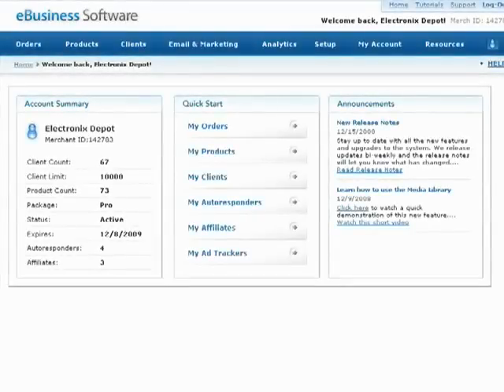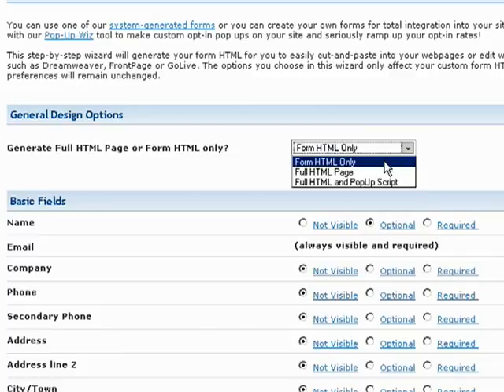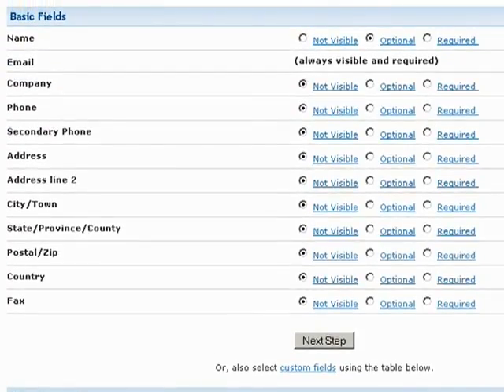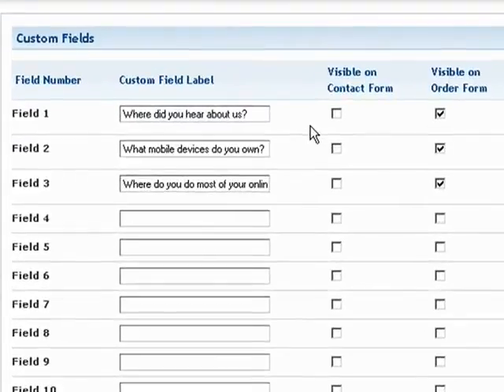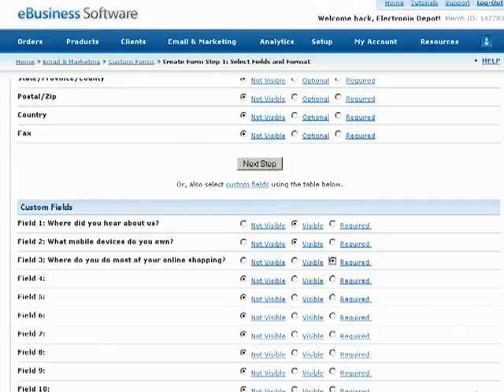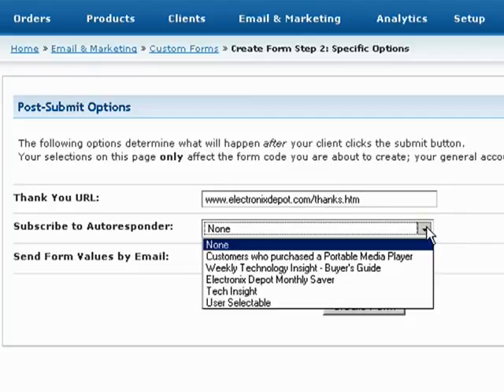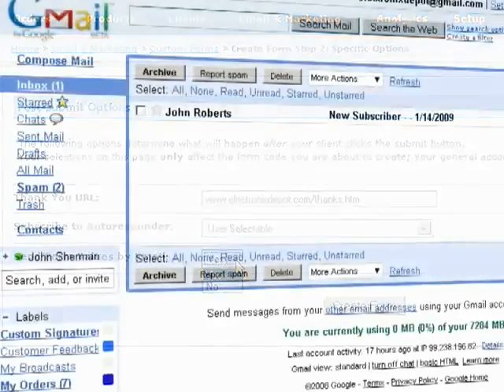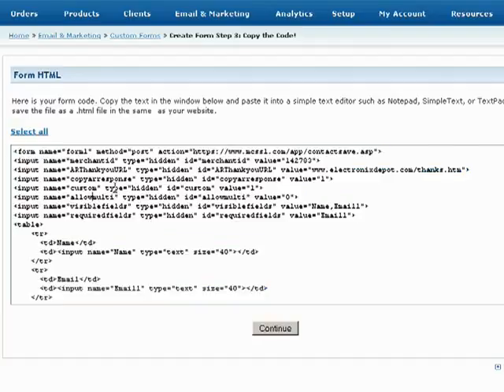Total Business Cart - Creating a Custom Web Contact Form